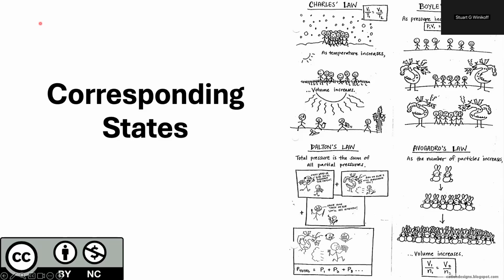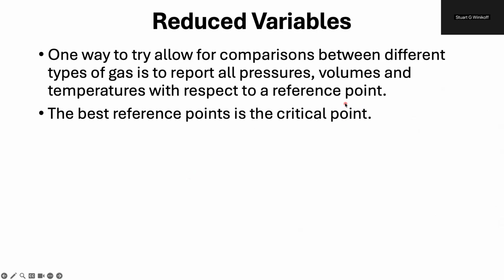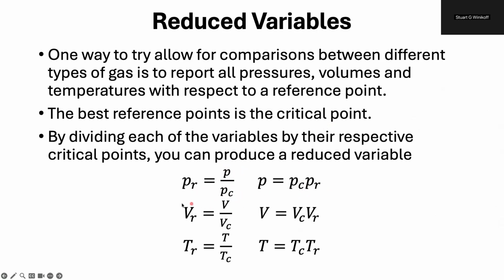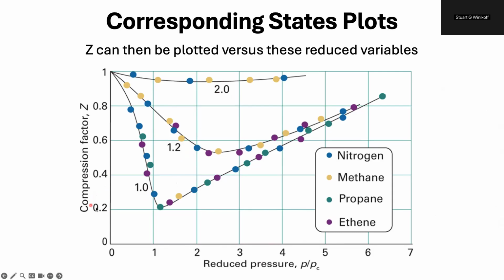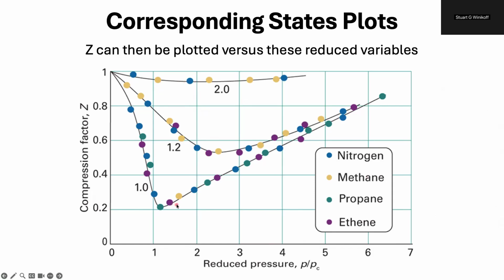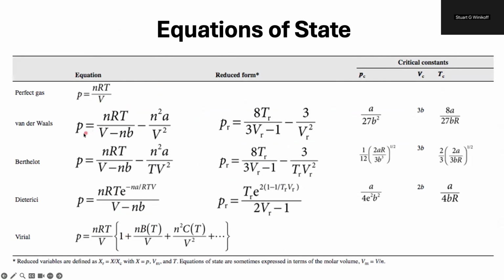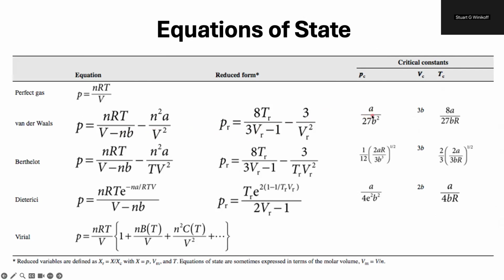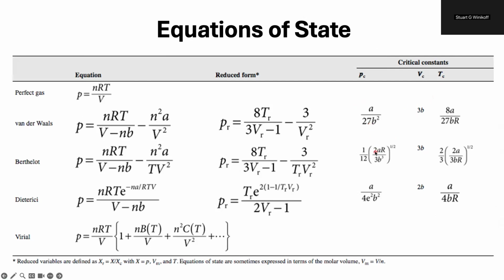Thermo-1.9: Corresponding States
A comparison of treating molecular identify of real gases.